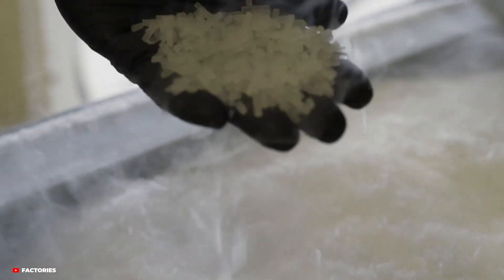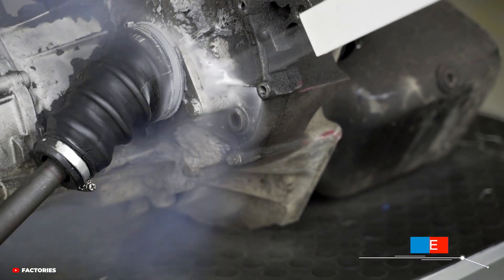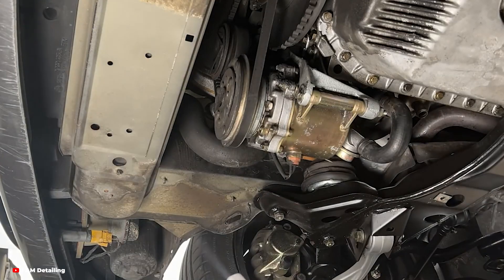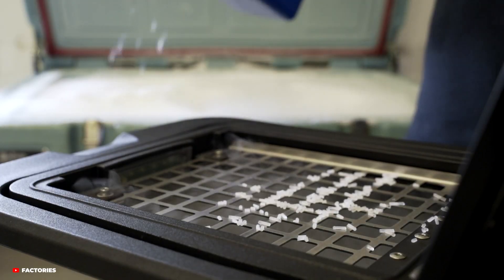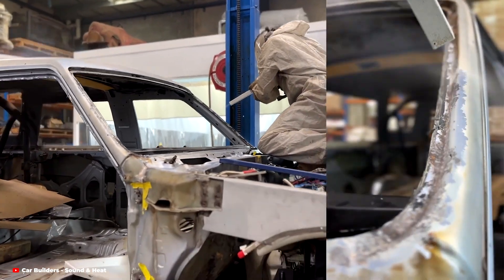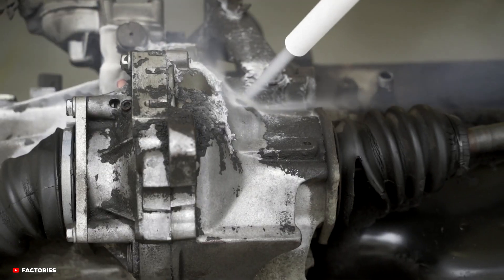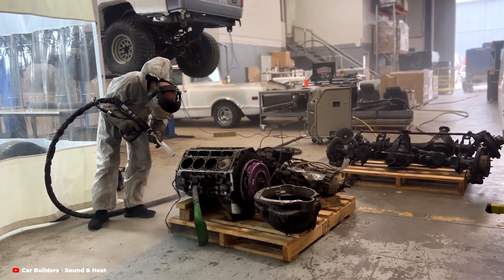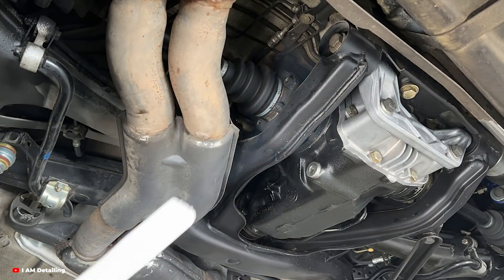How Dry Ice Cleaning Transforms Cars: The Ultimate Detailing Method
Discover the revolutionary process of cleaning cars with dry ice! ❄️ This advanced method, also known as cryogenic cleaning, uses CO2 pellets to remove dirt, grease, and grime without damaging the car's surface. Whether it’s the engine bay, undercarriage, or delicate paintwork, dry ice cleaning is fast, eco-friendly, and leaves no residue behind.

In this video, we’ll explore:
✅ What dry ice cleaning is and how it works
✅ The benefits compared to traditional cleaning methods
✅ A step-by-step demonstration on a real car
✅ Why it’s a game-changer for car detailing enthusiasts and professionals

If you’re passionate about car care or curious about cutting-edge technology, this video is for you! 💨

🔧 Tools & Products Used: [Insert links if applicable]

0:00 – What Is Dry Ice?
0:14 – The Secret Power of Dry Ice Cleaning
0:25 – How It Works: The Science Behind the Clean
1:01 – Sublimation: The Magic Behind the Method
1:28 – Blasting Frozen CO₂ at Supersonic Speeds
1:54 – Why It’s So Effective
2:36 – No Water, No Residue, No Problem
3:01 – Precision Cleaning in Hard-to-Reach Places
3:34 – Cleaning Undercarriages Without Rust Risk
3:54 – Safe for Interiors Too
4:12 – Eco-Friendly Car Detailing
4:42 – Recycled CO₂ = Less Environmental Impact
5:10 – The Downsides of Dry Ice Cleaning
5:28 – Why It’s Not for Everyone
6:06 – When (and When Not) to Use It
6:32 – The Future of Car Detailing?
7:01 – The Science Recap: Sublimation in Action
7:39 – Sandblasting? Try Dry Ice Instead
8:09 – Final Thoughts + Subscribe